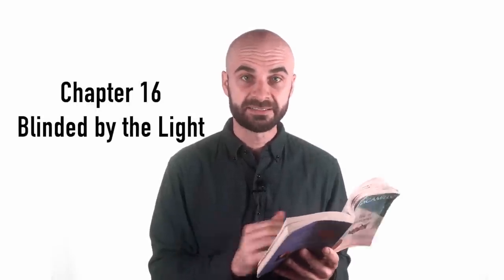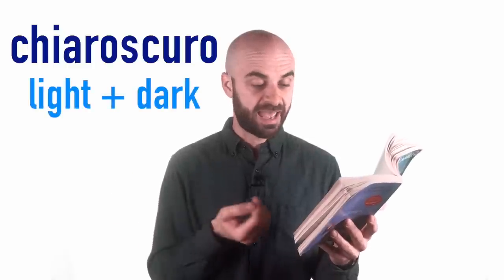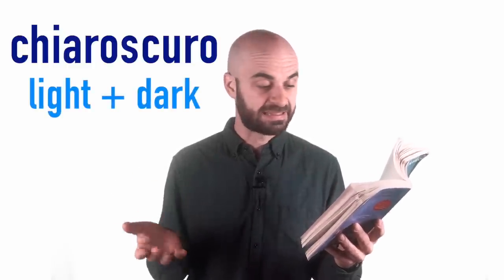The Tale of Despereaux Read Aloud - Chapter 16: Blinded by the Light